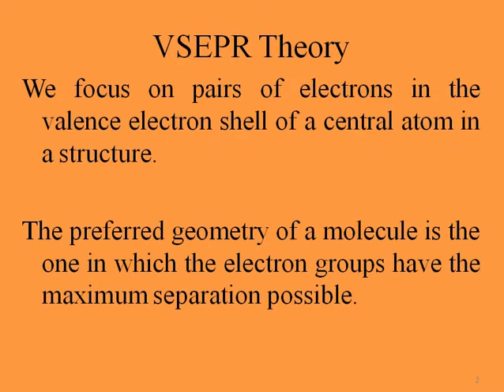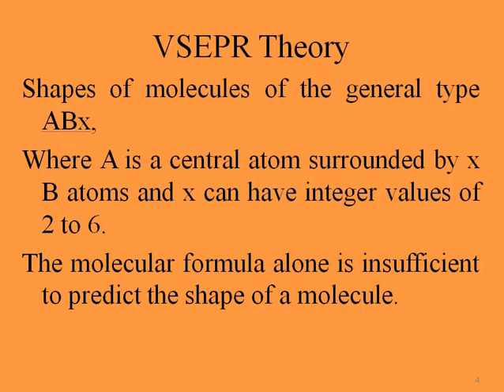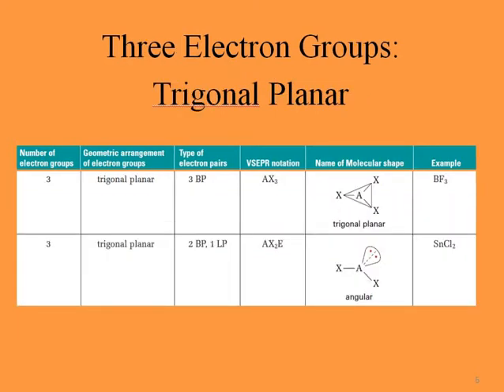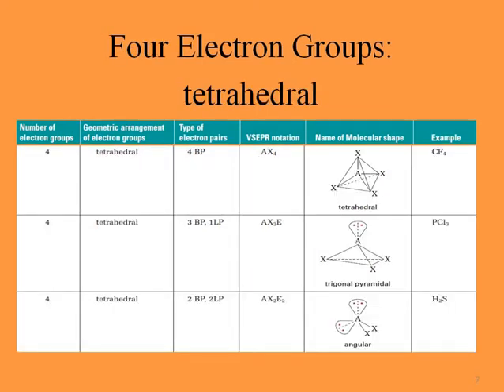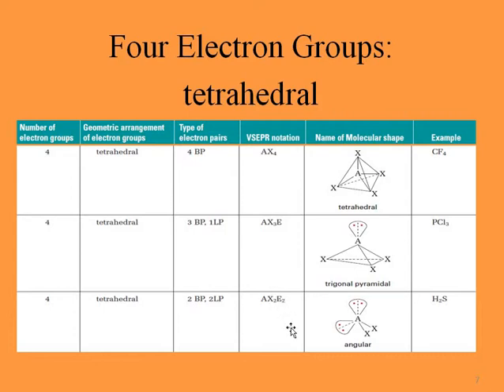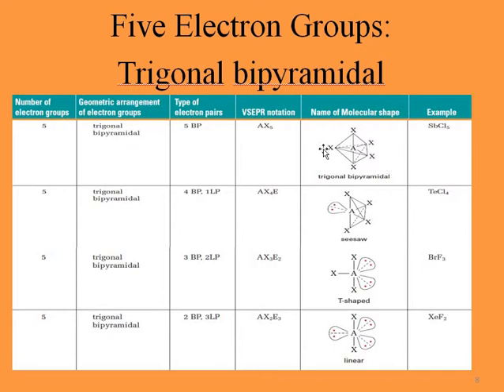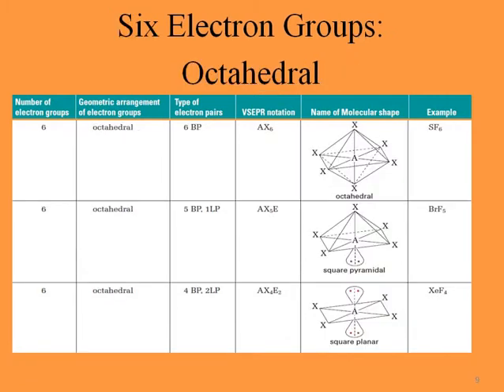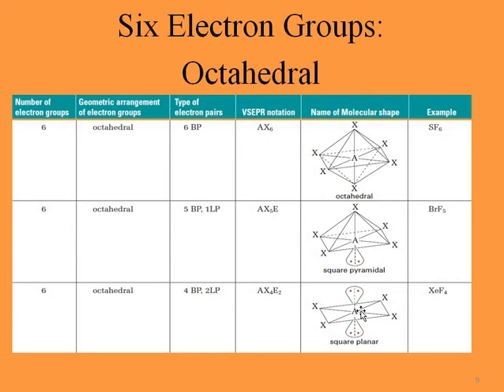VSEPR Theory, What is VSEPR? Explained VSEPR Theory and Molecular Geometry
VSEPR Theory: Introduction
VSEPR Theory - Basic Introduction
VSEPR Theory and Molecular Geometry
VSEPR and Molecular Geometry: Rules, Examples, and Practice

Dr. Masi